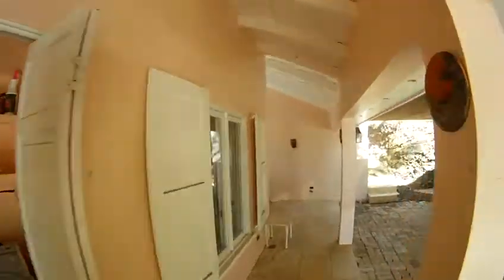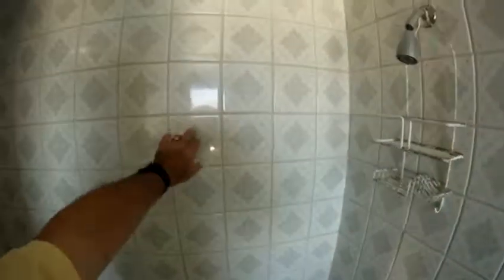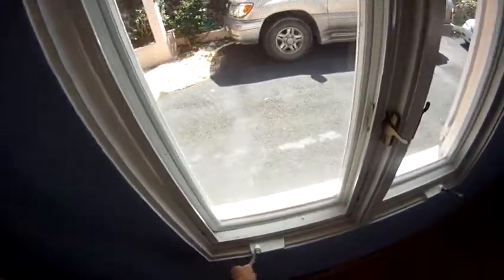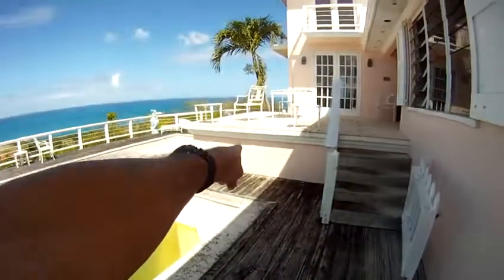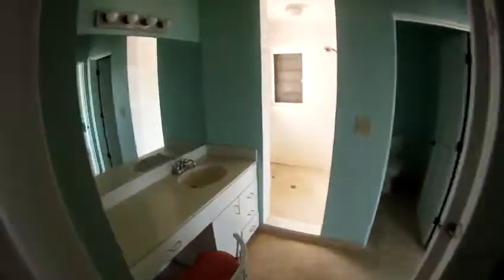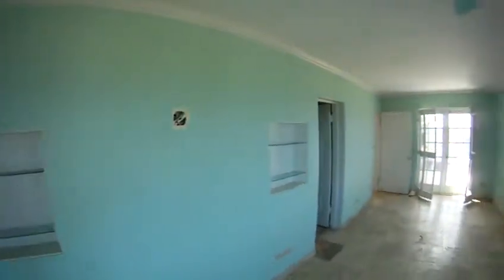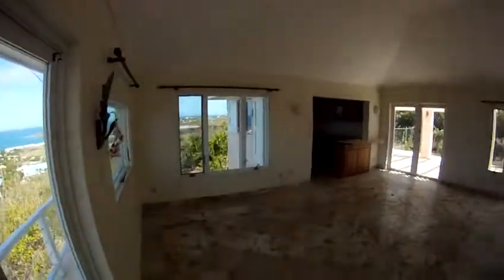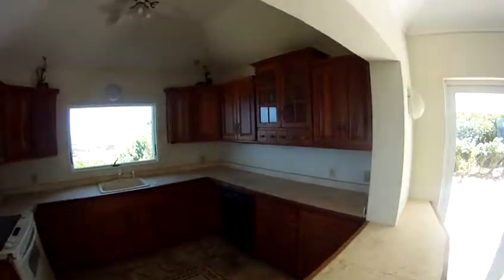Farchette & Hanley Team - St. Croix US Virgin Islands